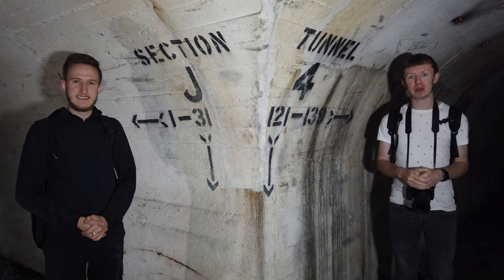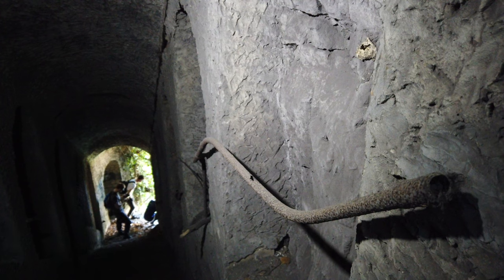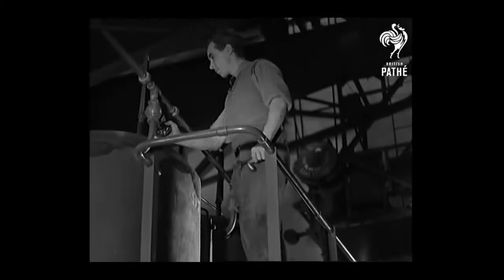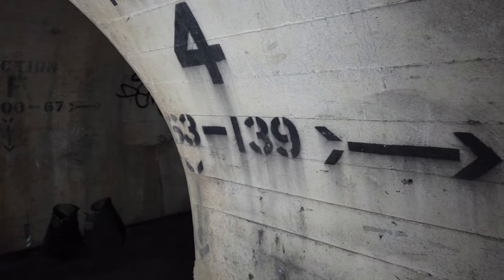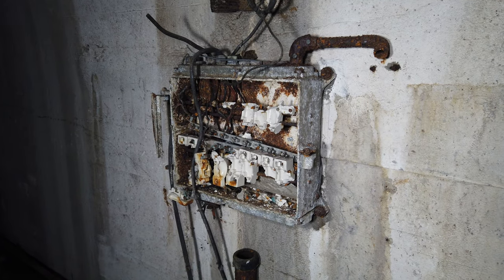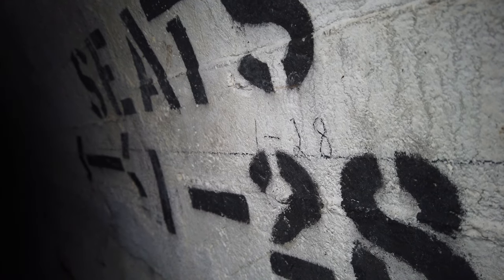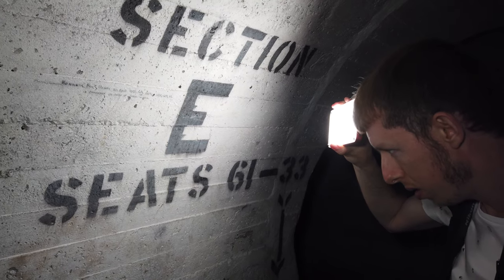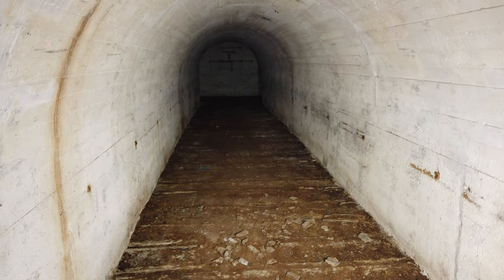WT Henleys Air Raid Tunnels, Northfleet Documentary (2020)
This cinematic historical documentary descends into the depths of WT Henley's wire cable factory at Northfleet, where a vast network of large deep air raid shelters still survive from the Second World War. These tunnels are familiar to locals and explorers alike, but only now has a professional documentary been produced to reveal them in 4k.

Here's some links to more excellent videos on the tunnel complex by recommended channels: